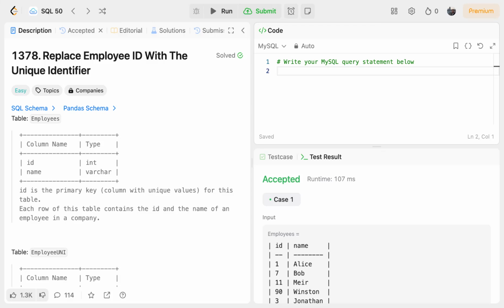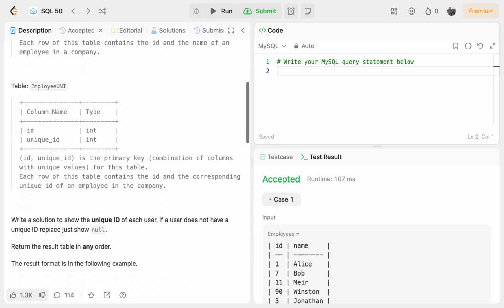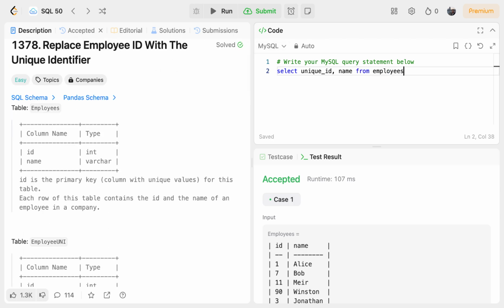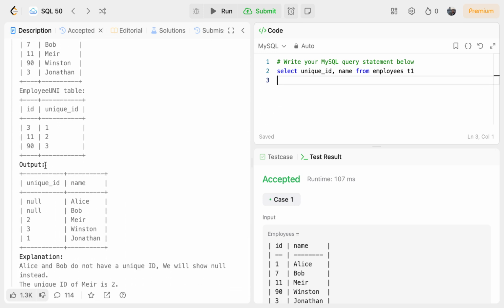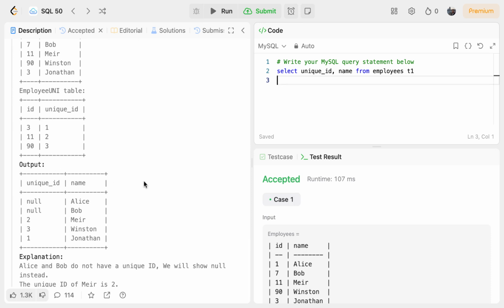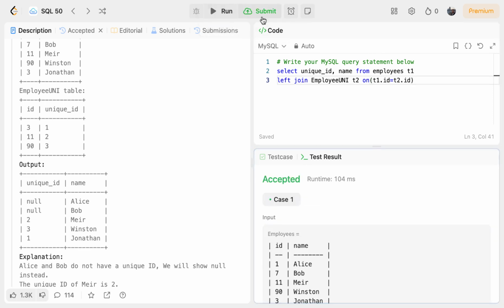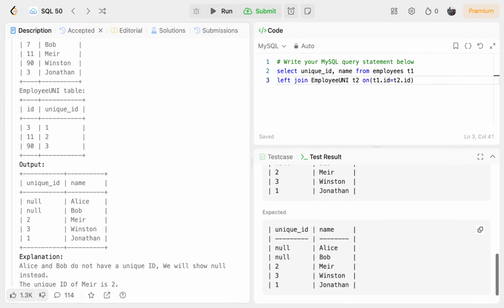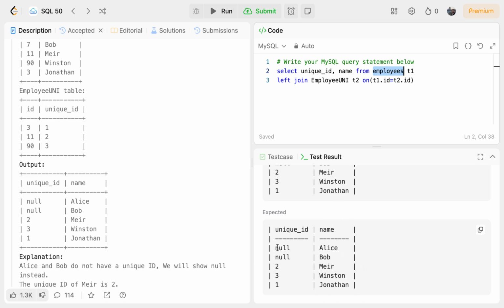LeetCode SQL 1378: Replace Employee ID With The Unique Identifier | Full Solution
Welcome back to another SQL challenge! In this video, we’re diving into LeetCode SQL Problem #1378: Replace Employee ID With The Unique Identifier. Perfect for those preparing for SQL interviews or honing their database skills, this tutorial walks you through step-by-step how to tackle this problem using efficient SQL techniques.

📌 Problem Overview: You are tasked with replacing the employee's ID with their unique identifier in a table. We'll explore how to join multiple tables and use powerful SQL commands to solve this query.

💻 What You’ll Learn:

How to use SQL JOIN operations effectively
Combining UPDATE statements and subqueries for data manipulation
Working with foreign keys and identifiers in relational databases
Practical tips for managing employee data
Topics Covered:

SQL JOIN operations between multiple tables
Using UPDATE to modify values dynamically
Handling unique identifiers in employee datasets

SQL learners looking to practice advanced query techniques
Job seekers preparing for SQL coding interviews
Anyone working with employee data and relational database management
🔗 LeetCode Problem Link: Replace Employee ID With The Unique Identifier